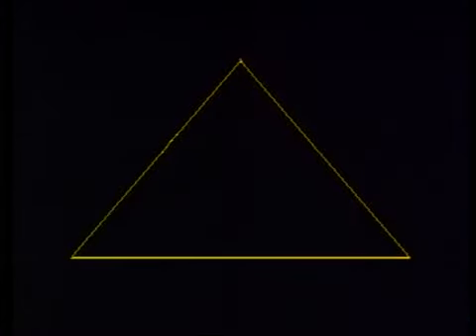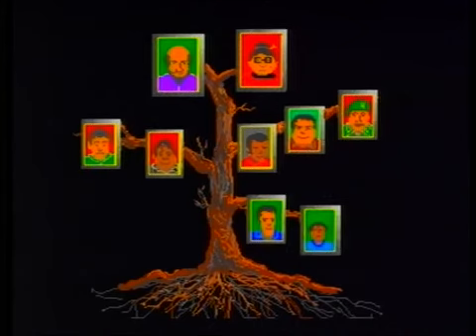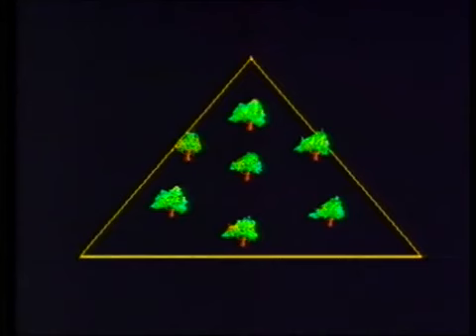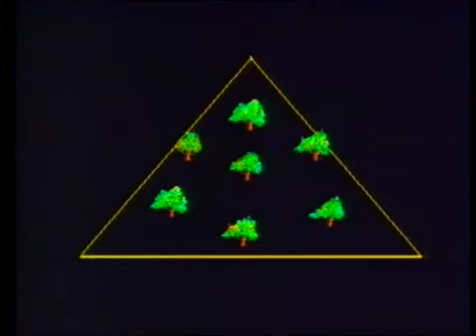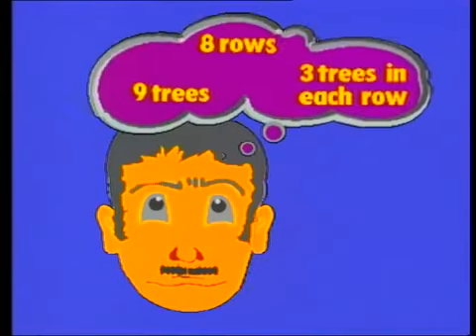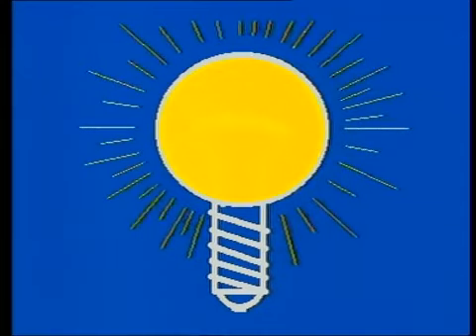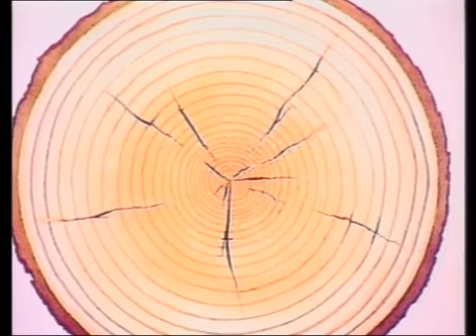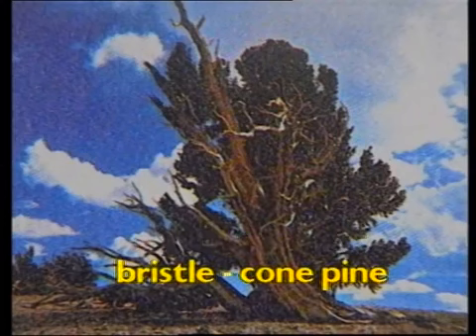EduwebTV Year 5 Trees